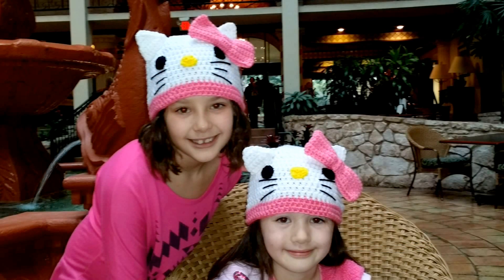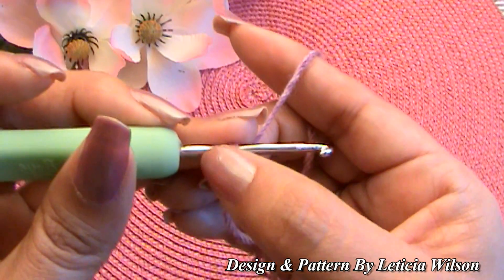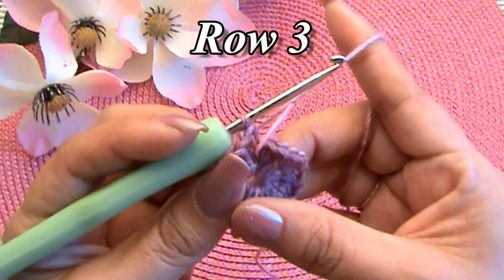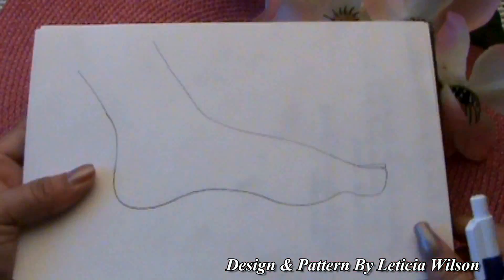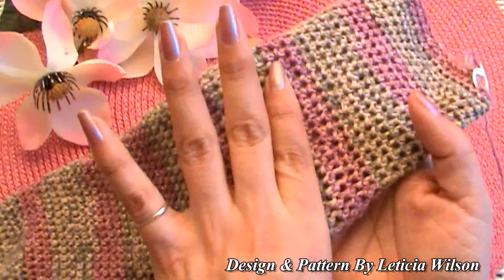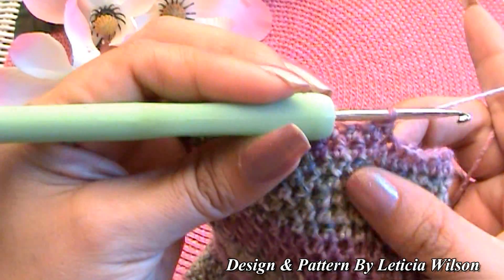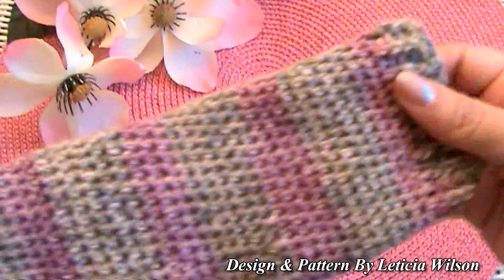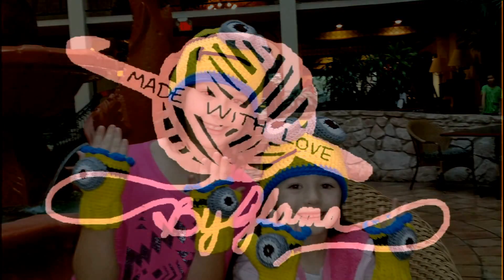**Left Hand** Glama's Easiest His & Hers Crochet TUBE SOCKS Ever!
GLAMA'S EASIEST MENS & WOMEN'S CROCHET TUBE SOCKS EVERRRR!

For All my Left Handed Crochet Friends...Join me as I teach you how to Crochet Glama's Easiest TUBE SOCKS Everrrr! This Sock tutorial is Super, Super Easy.